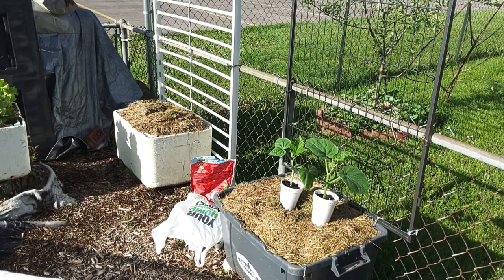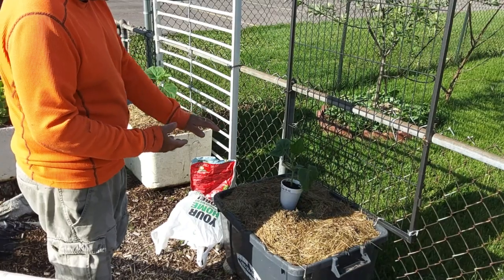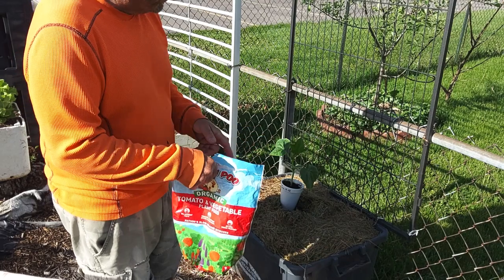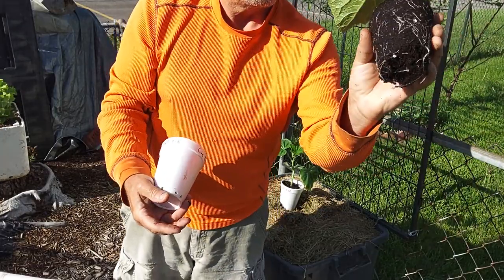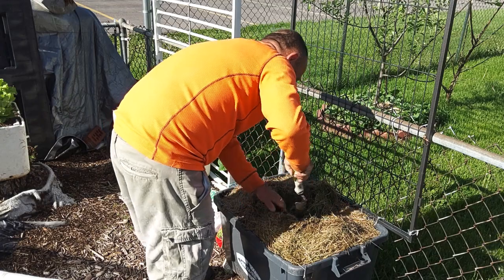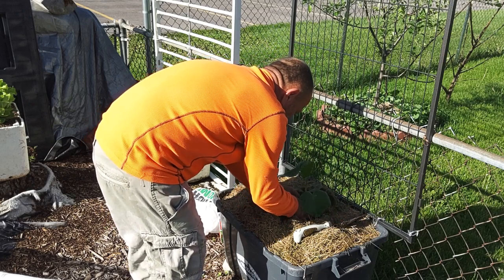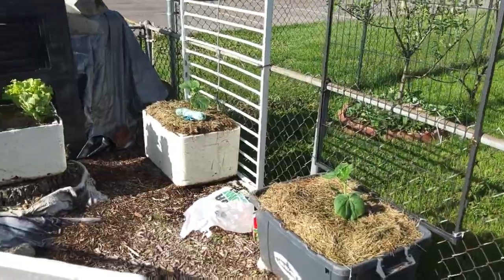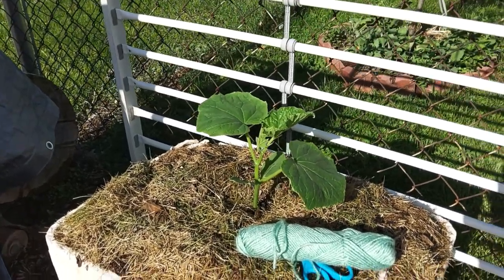Planting Sweet Success Cucumber Plants 5/9/23